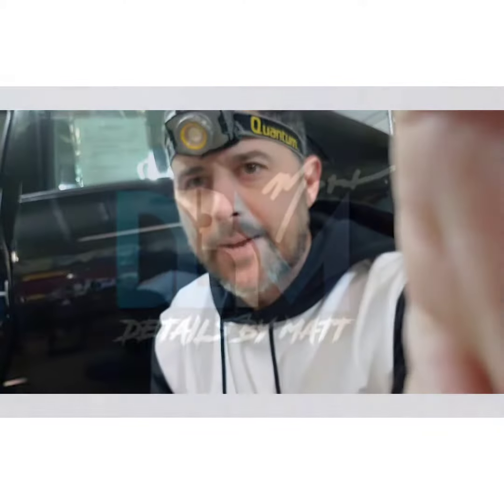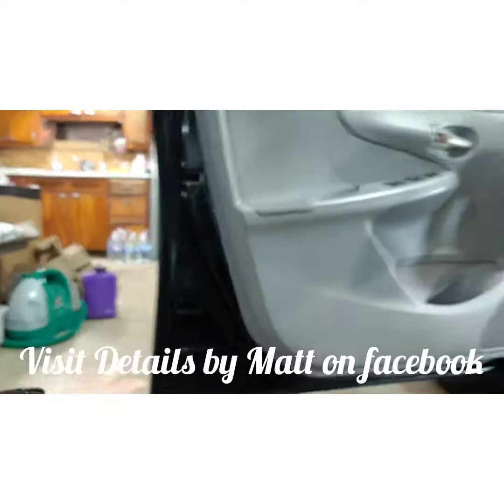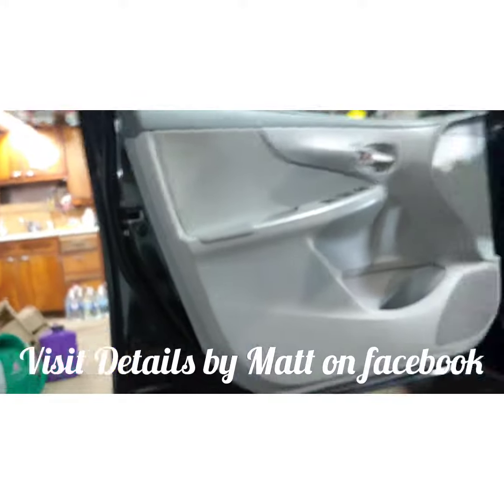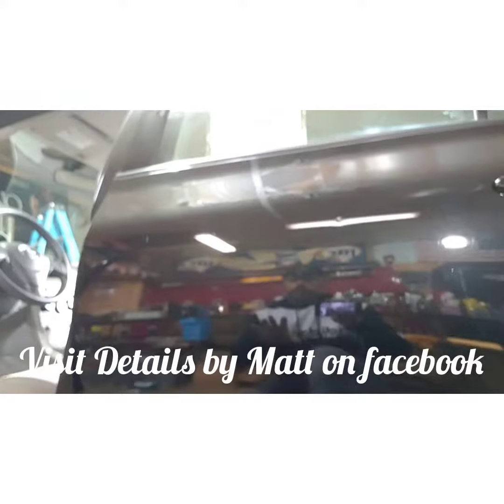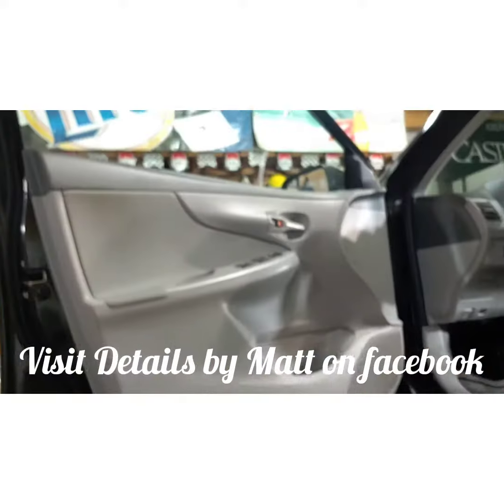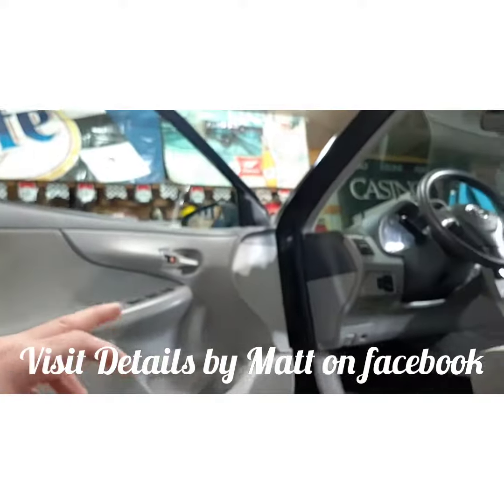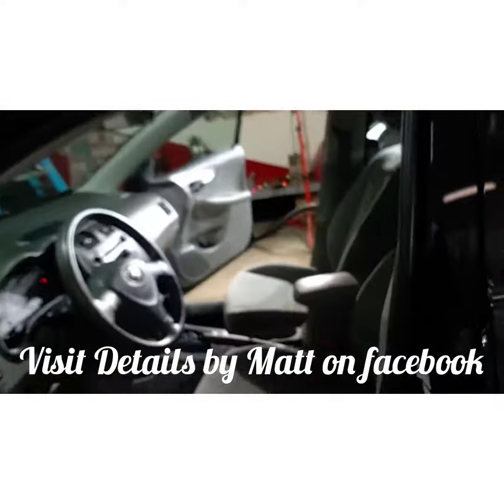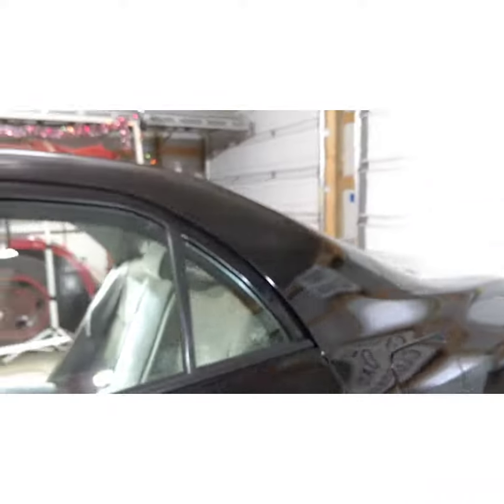Details by Matt...what is included in your detail.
Details by Matt signature detailing service. in this video I explain what is included in a typical detail.